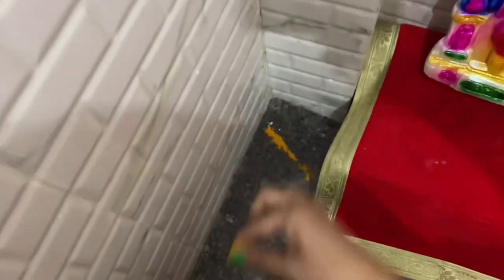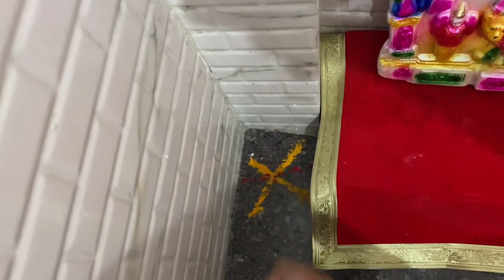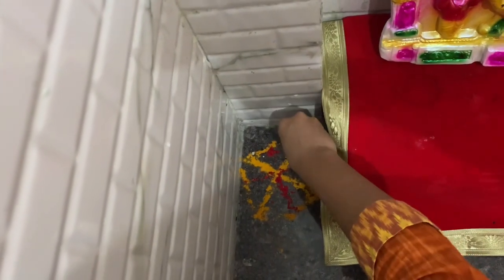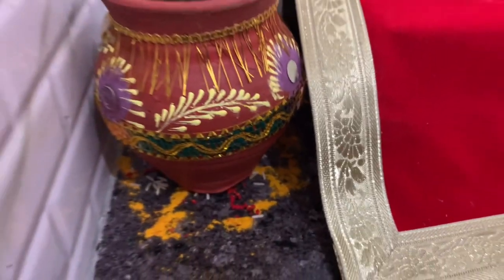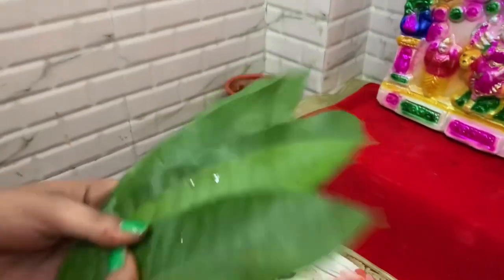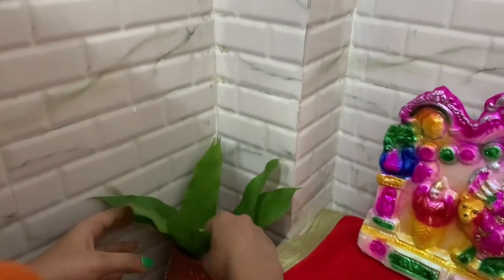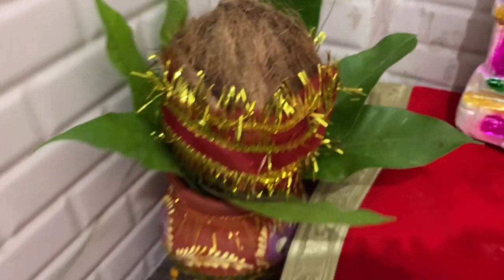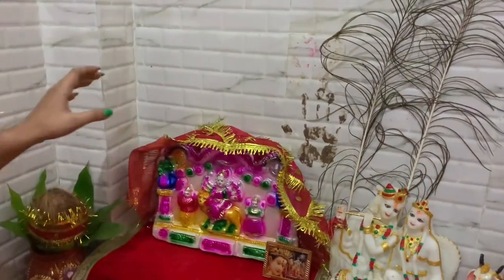नवरात्रि के पूजन की विधि | नवरात्रि की पूजा कैसे करें ? | How to do Navratri puja | Navratri2020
Hi guys
Our new video is out. In this video we have explained that how you can do Navratri Pooja . Hope you guys like it

Link for the previous video 👇🏻